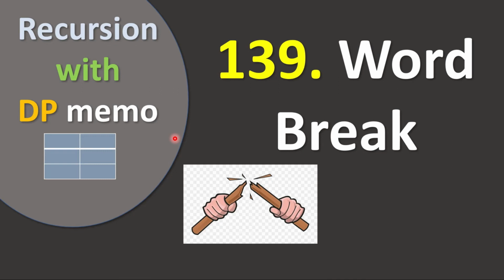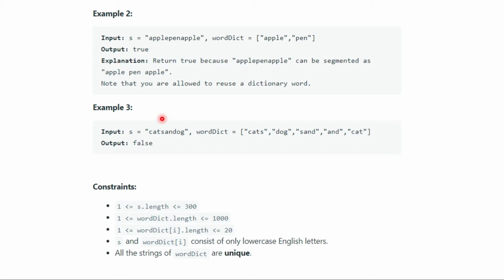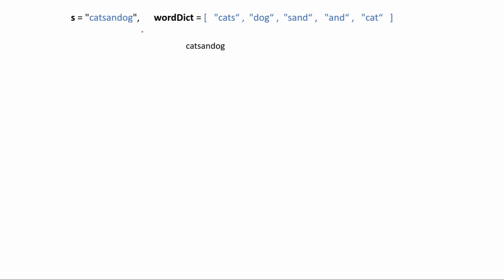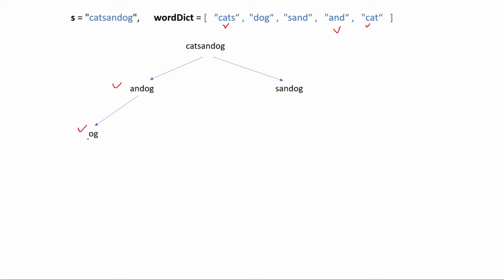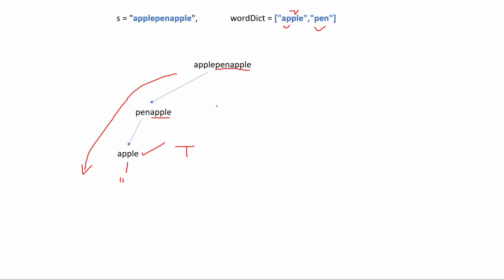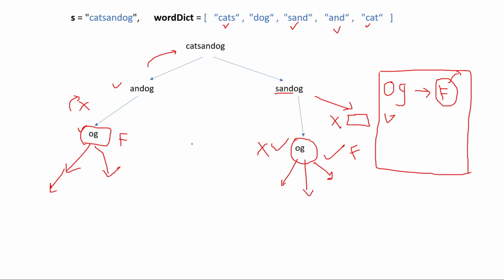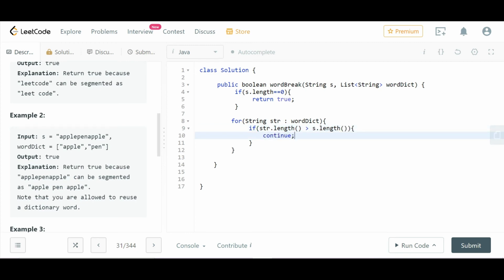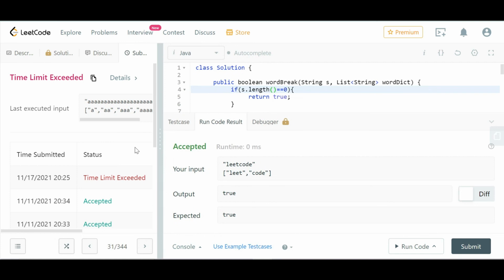Leetcode 139 | Word Break